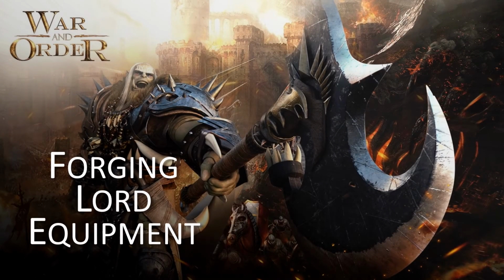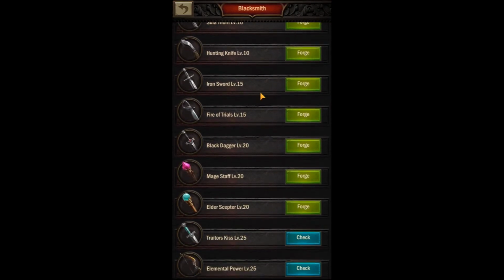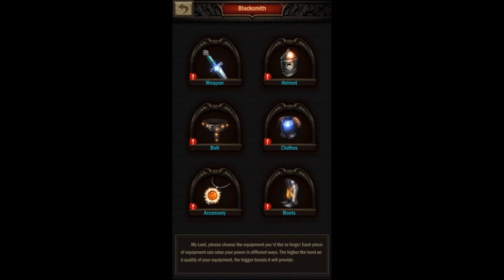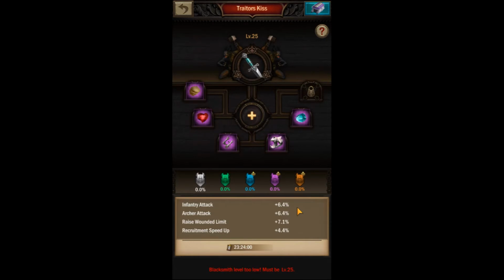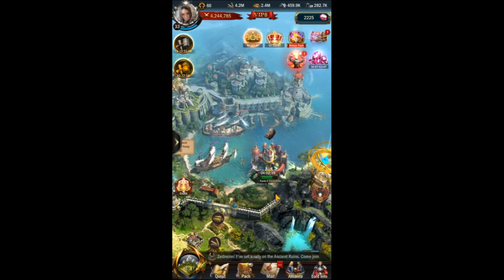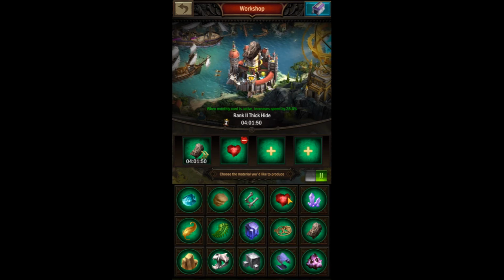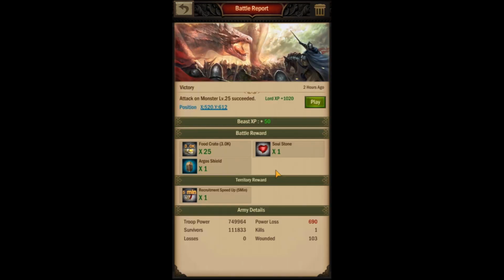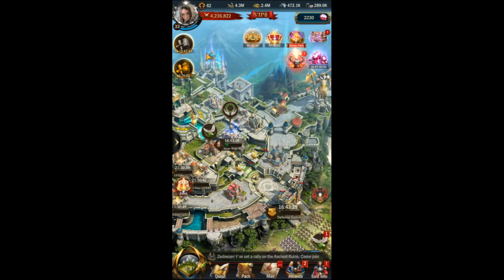Forging Lord Equipment - War and Order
In this video, I go over all the ins and outs of forging Lord Equipment in WarandOrder, including how to play the odds to get higher color quality equipment faster. I also make groan-worthy jokes, as is my want!